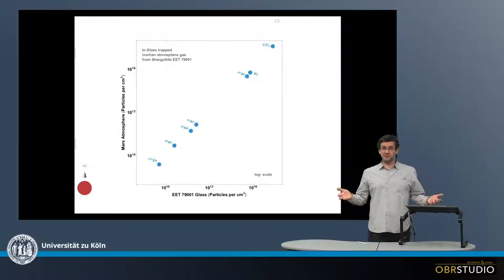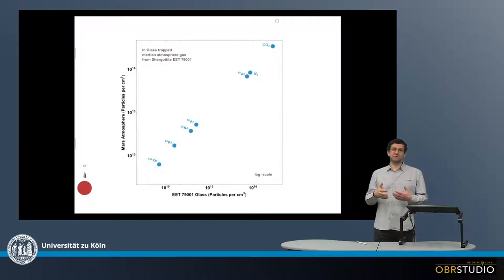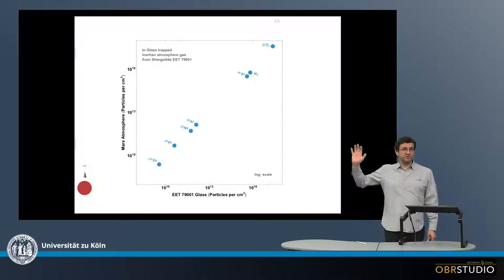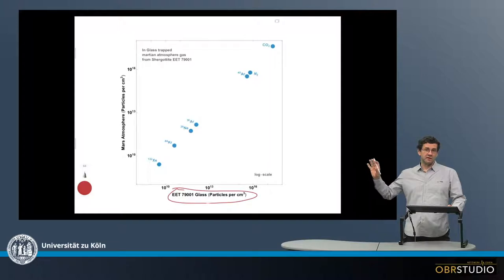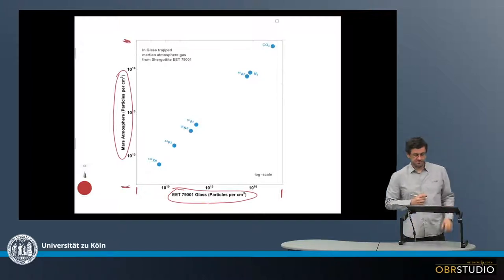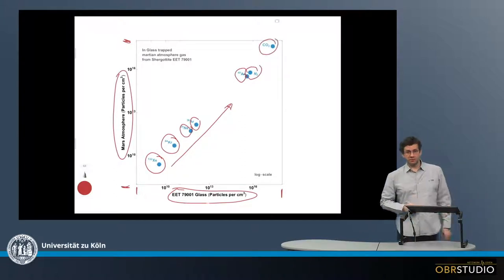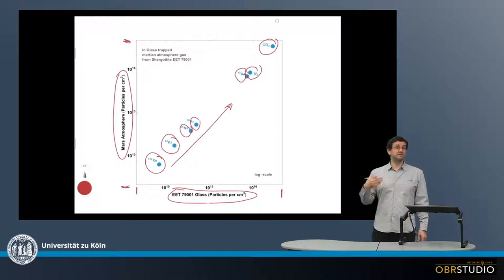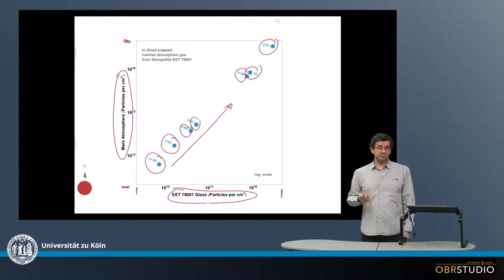Noble Gas Proof for Martian Meteorites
It has been unclear for a long time whether a number of differentiated meteorites might originate from Mars. It has then been possible to measure noble gas, as well as CO2- and N2-concentrations in trappend gas inside glass-inclusions in a shergottite. These are in prefect agreement with spectroscopic concentration data of these gases in the martian atmosphere. It is since then clear that these meteorites are from Mars.